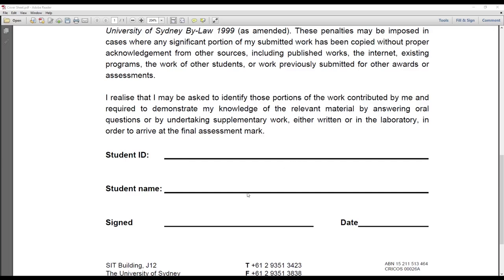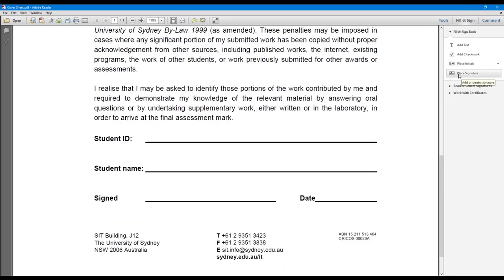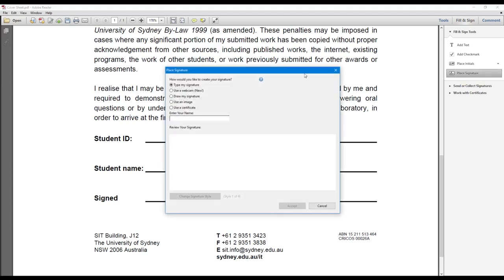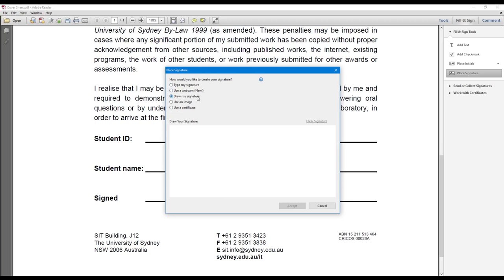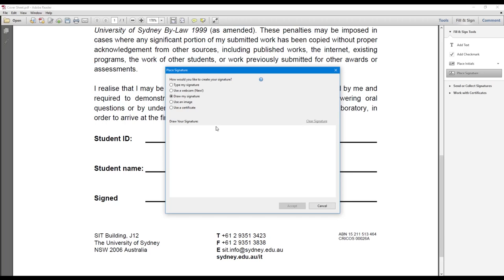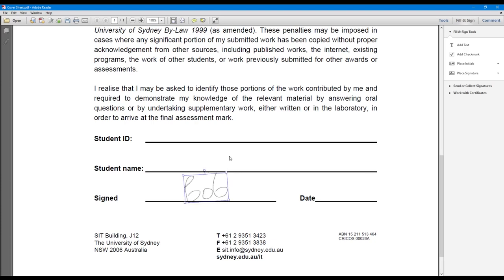How to electronically sign a PDF document on Windows 10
Create your own signature in adobe reader